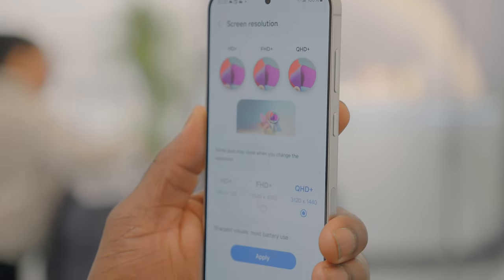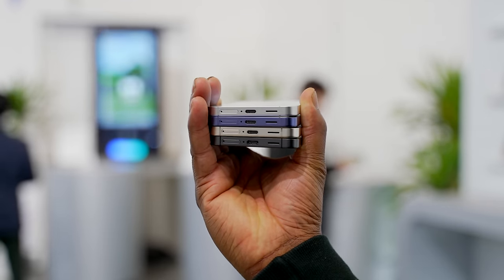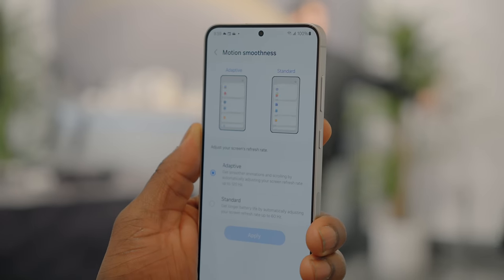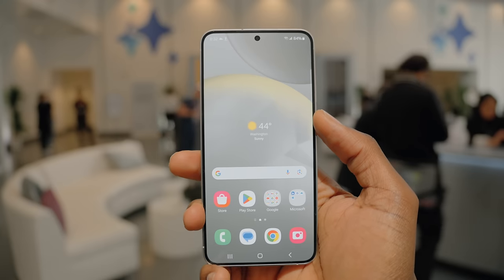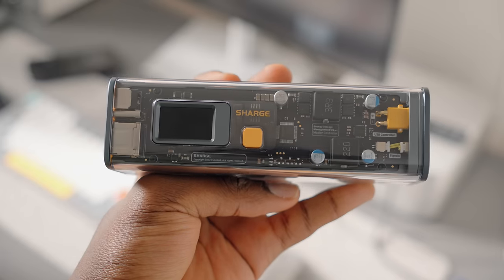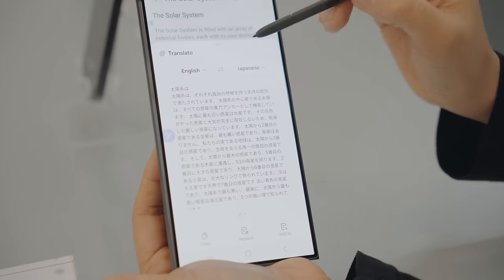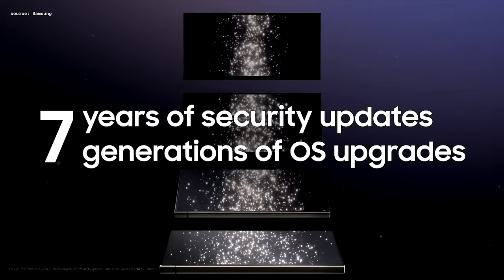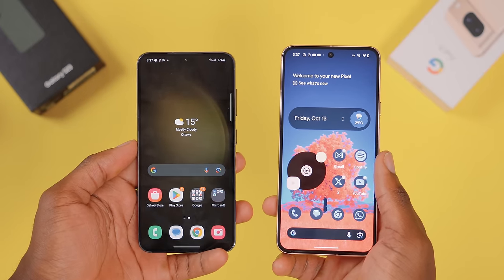Galaxy S24 Vs Pixel 8 - HAS SAMSUNG DONE IT!?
Hi everyone, this is the Galaxy S24 vs The Pixel 8. Two of the best Android phones on the market right now. The Pixel 8 costs $549 while the S24 costs $799 before tax. But will that price difference be an advantage for Google? or a disadvantage for Samsung? Let's find out.

It really goes a long way for the channel